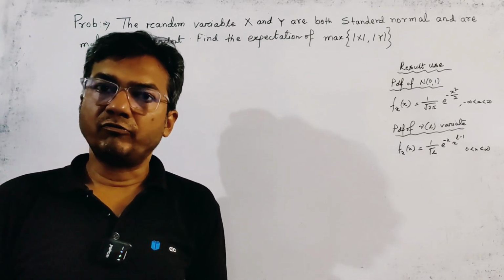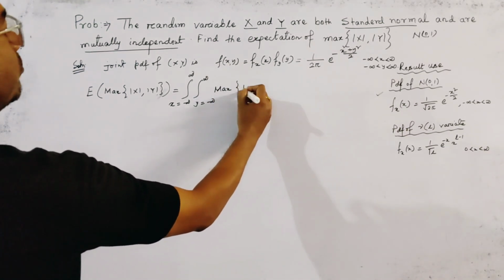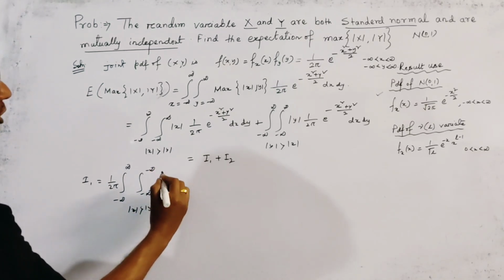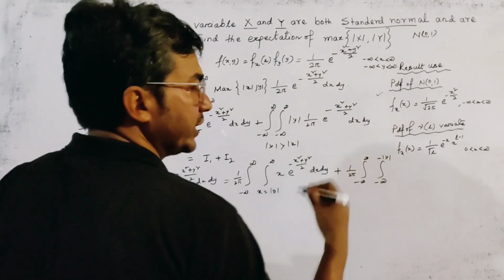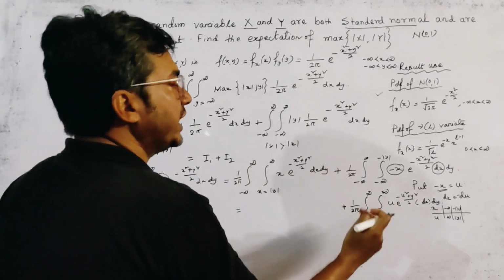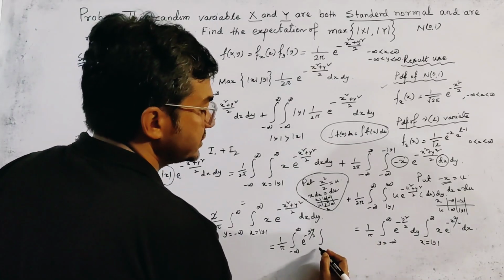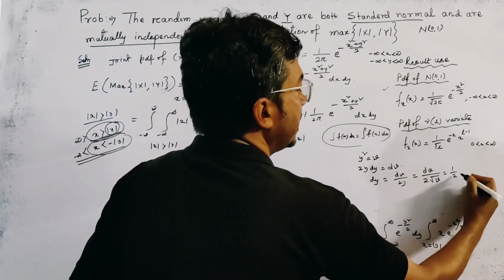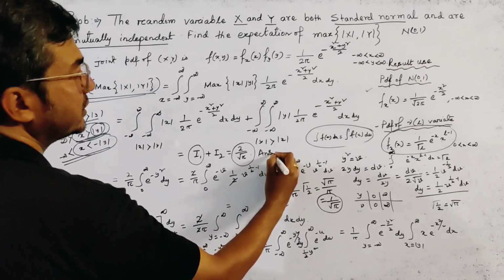The random variable X and Y are both standard normal and are mutually independent. E(Max{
The random variable X and Y are both standard normal and are mutually independent. Find the expectations of Max{|X|,|Y|}

Exercise solution of, Expectation -1(Probability and Statistics, A.Gupta) Prob-7.14.👇
Show that first absolute moment about the mean for normal (m, sigma) distribution is √(2/π) sigma.
X is a continuous random variable having spectrum ( -♾️ , ♾️) and distribution function F(x). Show that E(X)= integration 0 to ♾️ {1-F(x)-F(-x)}dx
Number of failures preceding the first success in an infinite sequence of bernoulli trial with probability of success p is (1-p)/p.(Geometric Distribution).👇
The first, second and third moments of a probability distribution about the point 2 are 1,16,-40 respectively. 👇
Ex Sol (Probability and Statistics, A.Gupta) Prob:5.10.👇
A point chosen at random in a interval divides into two subintervals. Find the probability that ..👇
A point P is chosen at random on a circle of radius a and A is a fixed Point on the circle...👇
A point X is chosen at random on a line segment AB who is middle point is O..👇